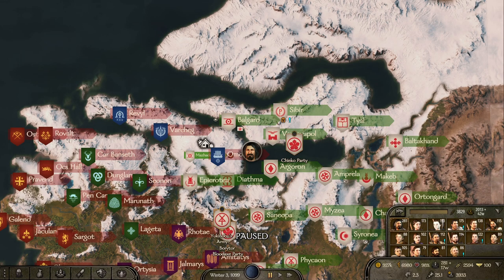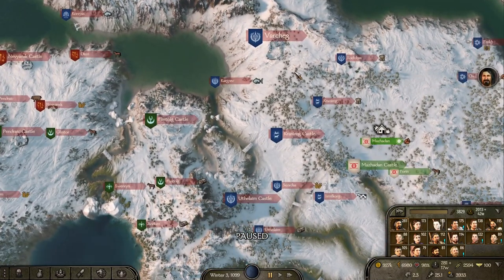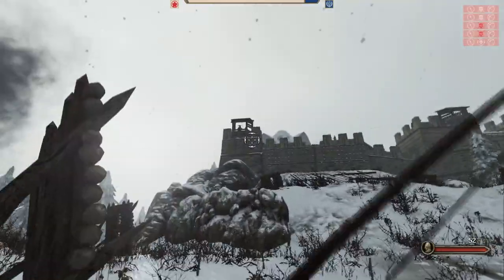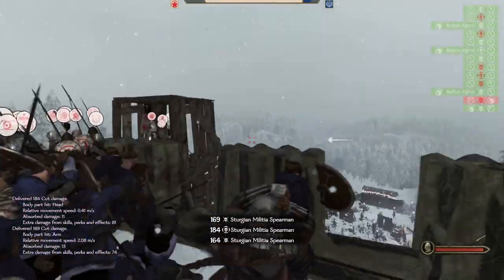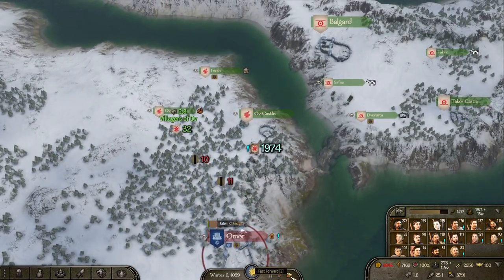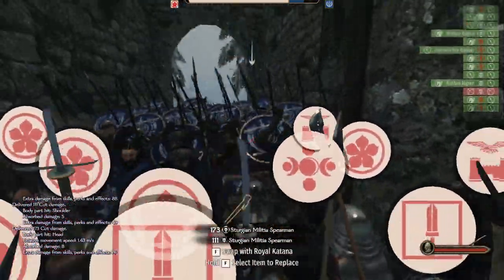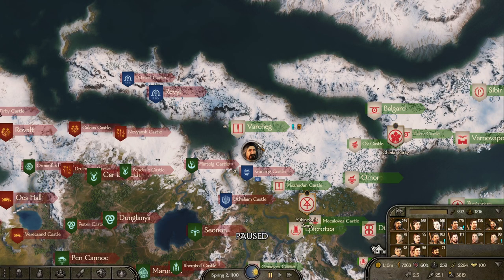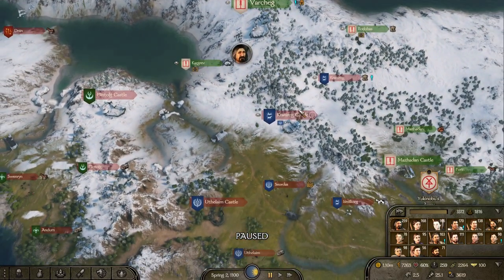The Great Tetsojin-Sturgian War Is Over! | Mount & Blade Bannerlord Samurai Only #36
Welcome to my new Samurai only playthrough in Mount & Blade 2 Bannerlord. Join me on my adventures of becoming a samurai thanks to the Tetsojin mod and watch as I attempt to make the Gwagles clan the greatest clan in all of Calradia. Enjoy Part 36!

Mod List (Bannerlord Version 1.7.0)
Harmony
Tetsojin
Serve A Soldier